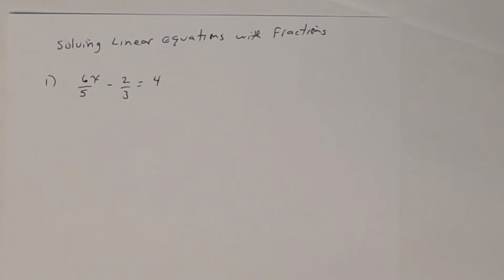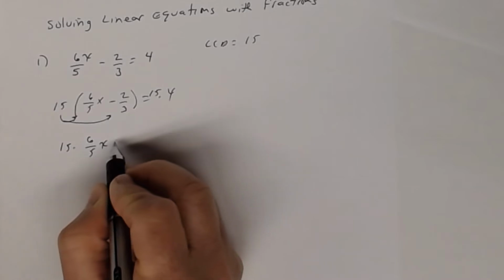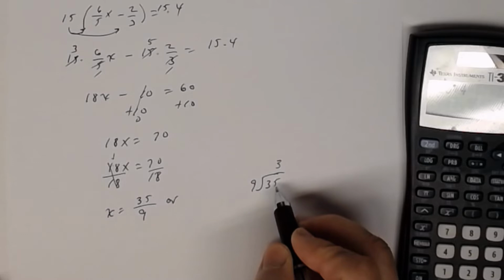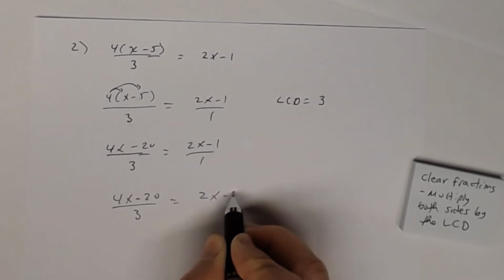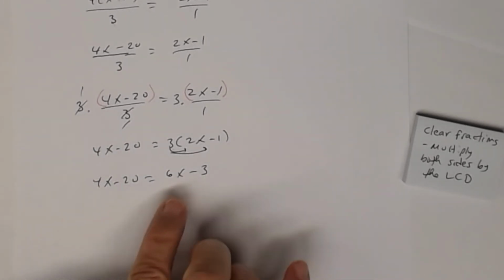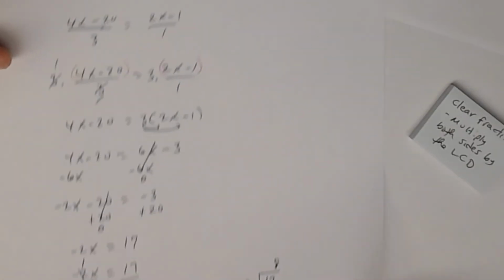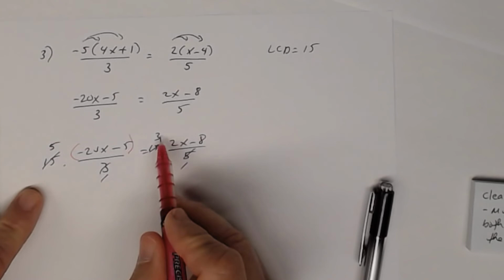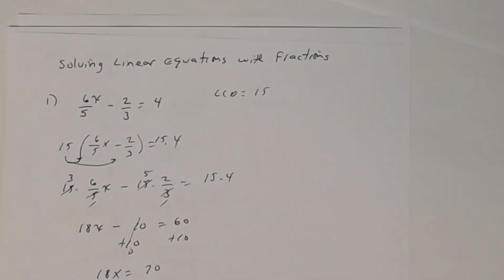Solving Linear Equations with Fractions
These linear equations contain fractions.  You will learn how to clear the fractions by multiplying both sides by the LCD.